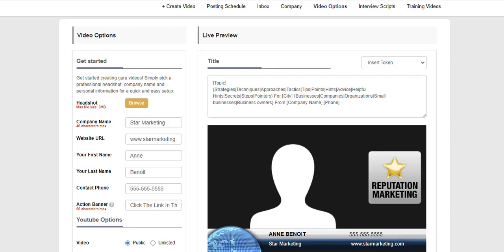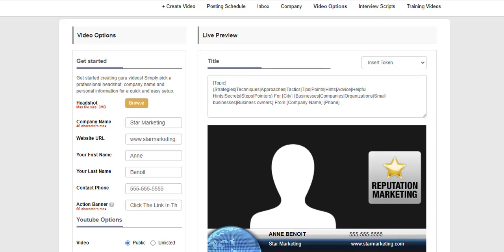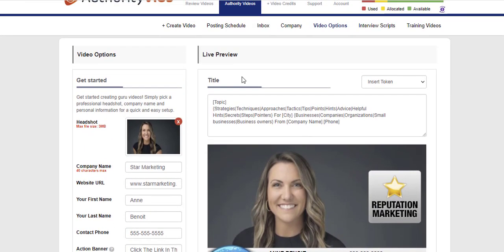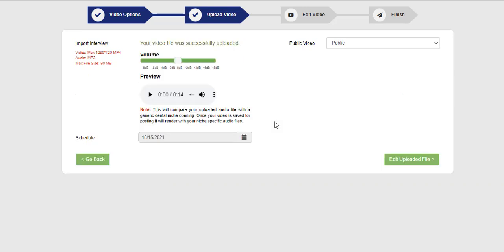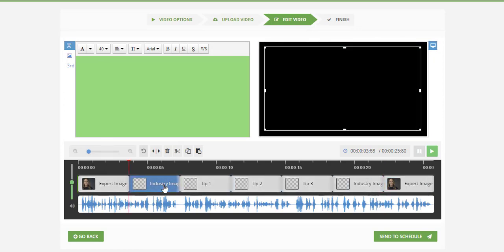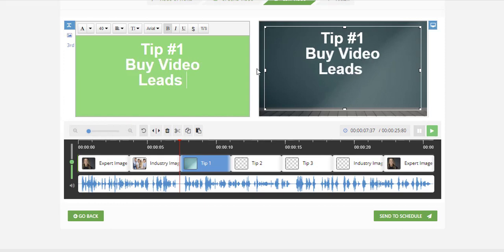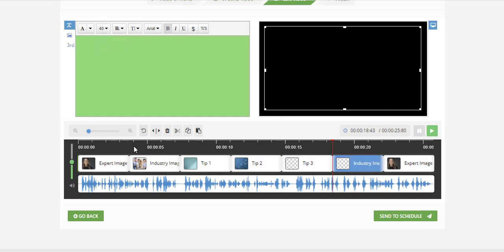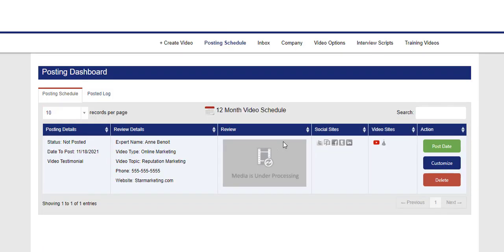Video Leads Machine Review Demo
Video Leads Machine Review Demo + Bonuses
Get Video Leads Machine + Exclusive Bonuses Here: shorturl.at/lFSU3
Full Review Article: shorturl.at/ctDIX

Welcome to Video Leads Machine, which is NOW LIVE!
You get both the software (which positions you as an instant expert, like you see in the video clip above) AND the training to turn yourself into THE AUTHORITY out there in whatever niche you OR your clients are in!
This is a two-in-one deal you don’t want to pass by…

Here's the full story!

You know Todd Gross the video marketing expert, and one of the first to bring video to the Internet marketplace? He gained his authority through VIDEO! It’s how he “jumped” to the head of the line as the expert in video!
And now he wants to show YOU how it’s done…along with David Sprague, the EXPERT on Authority training!

It’s the "Missing Puzzle Piece" for Your Business…the software and training that will make you an instant authority in any marketing niche you can imagine..

Not convinced that your sales will skyrocket if you gain instant authority?
Let me ask you.. WHY do so many people choose to buy from one brand, and not another if the product is the same?

It’s all about reputation and trust, also known as AUTHORITY! (Of course!)
That’s right, without having authority, your business just won’t be able to reach its full potential. People buy from those they trust.

So if it’s the missing puzzle piece that will step up my business to a new, higher level than ever before, how do I get authority??

Don’t worry… Todd Gross and David Sprague of Strategic Marketer have you covered!

VideoLeads Machine is the ALL IN ONE package that allows you to harness the power of Video to boost your Authority and take your business to the next level, no matter what niche you’re in!

Want to see examples of success? Want to learn all about the bonuses included in this exclusive VideoLeads Machine package?